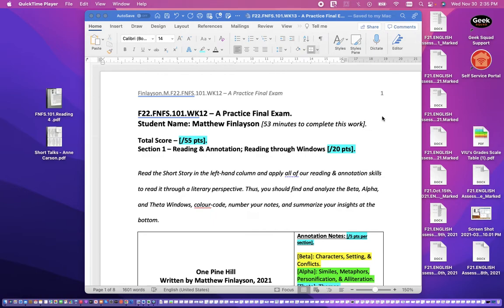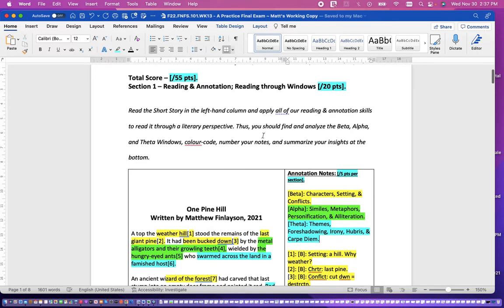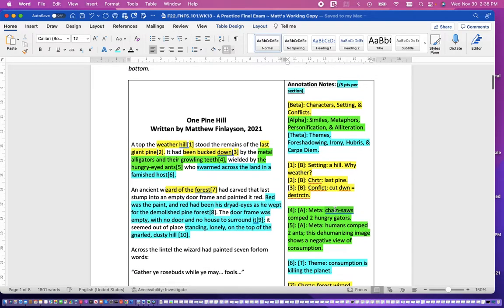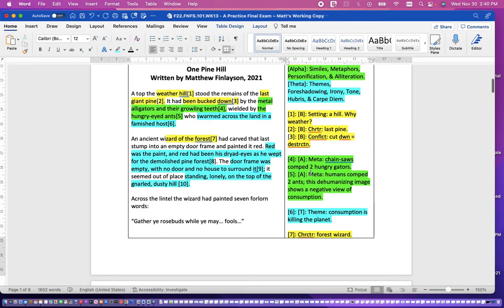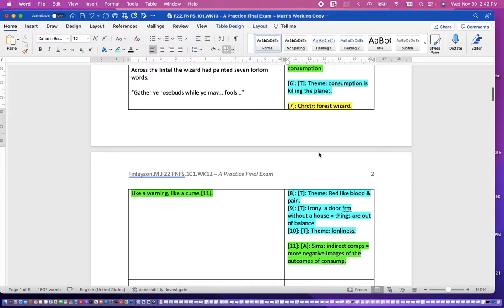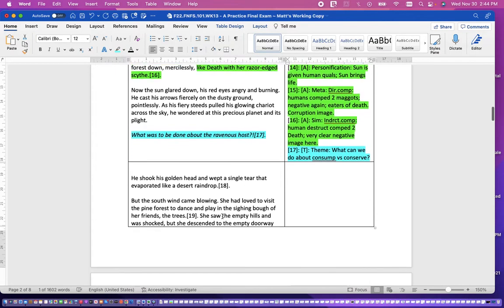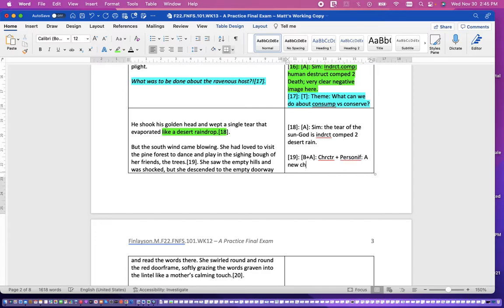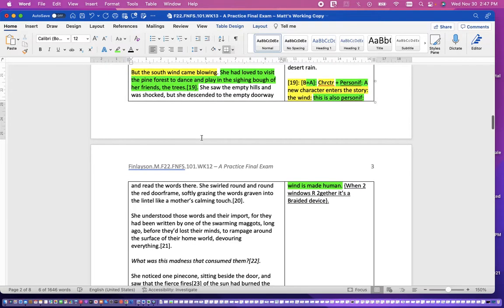Practice Exam FNFS 101 Literary Analysis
This 12-minute video introduces a review how how to annotate a story through our 3-windows analysis method.